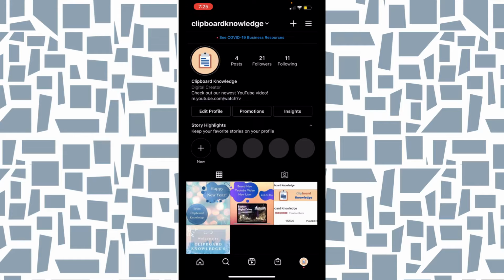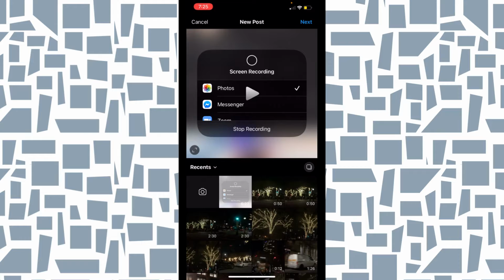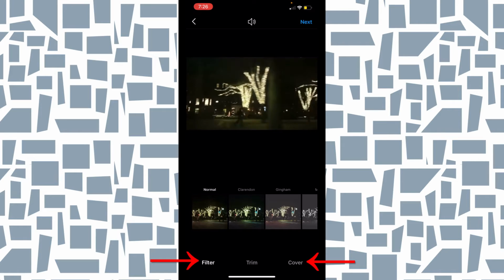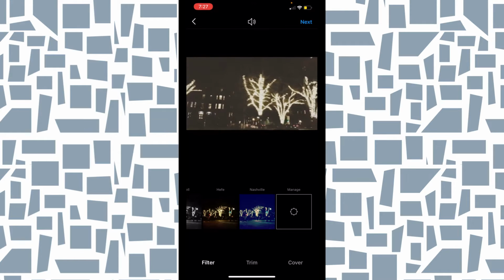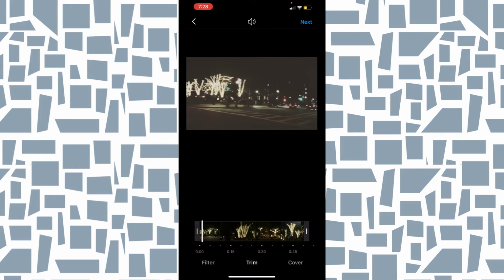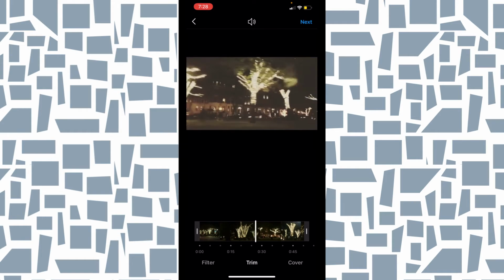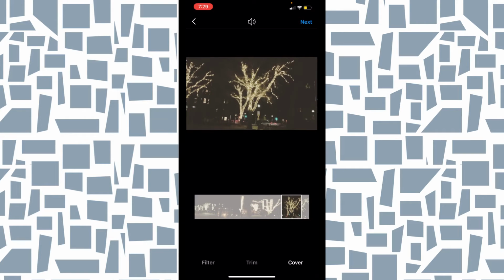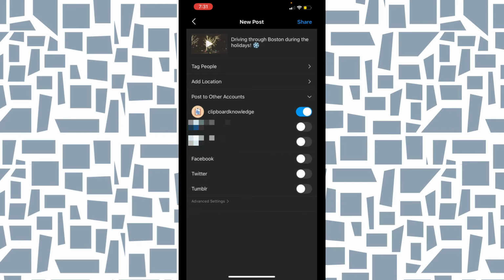How to Post a Video on Instagram (2021 Guide)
Hey guys!! Today we'll be showing you guys how to post a video on Instagram!

Let us know what social media feature you would like a video about next!!